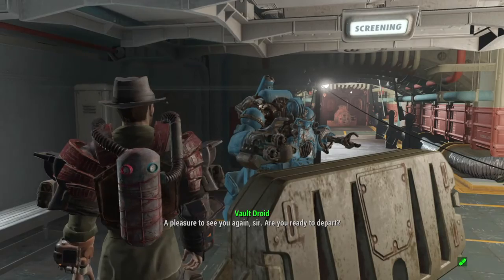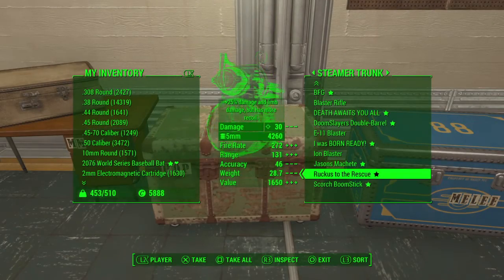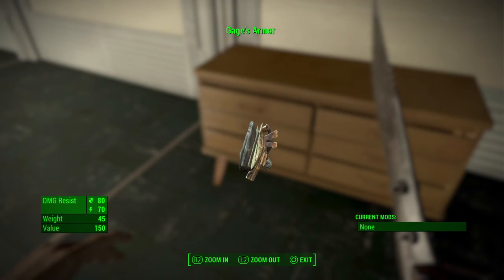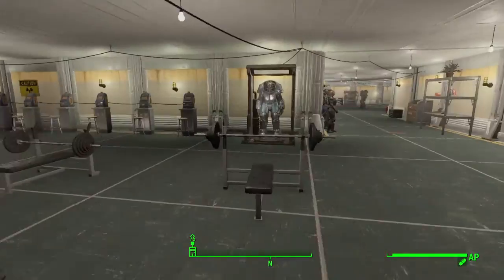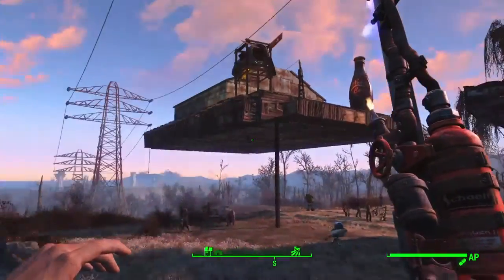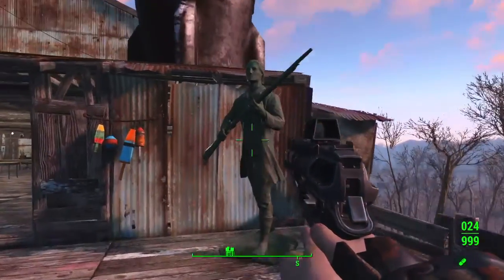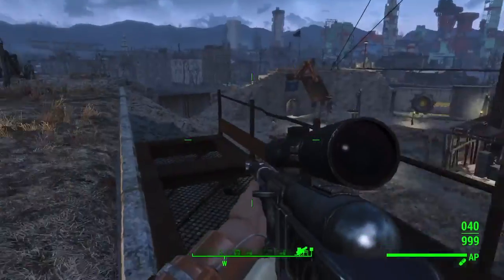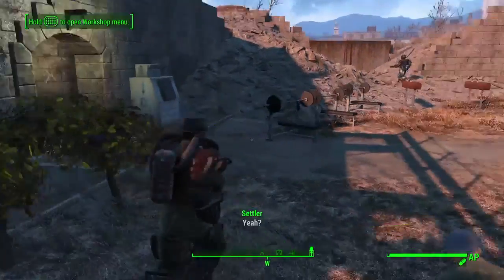Fallout 4 Small World Tour